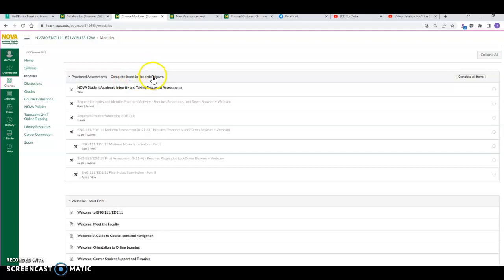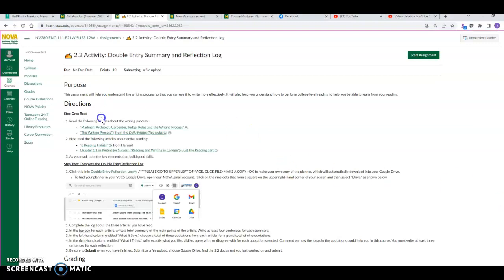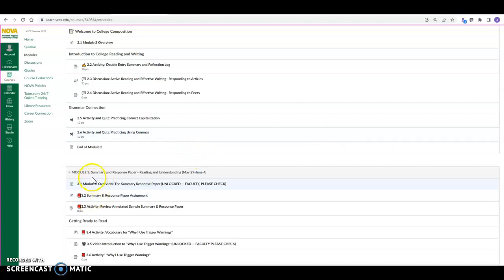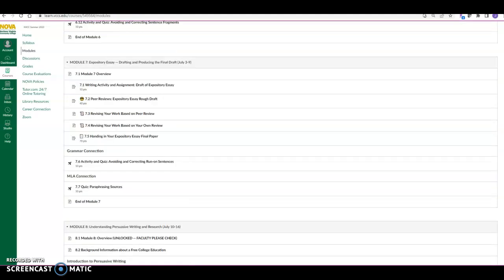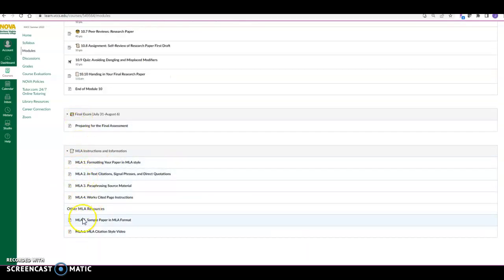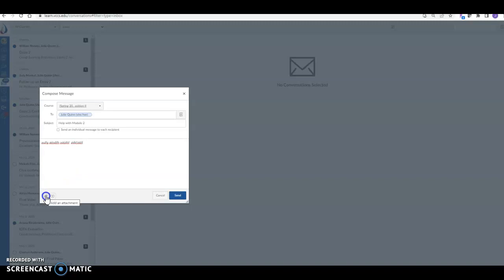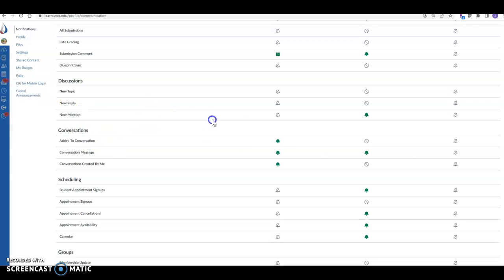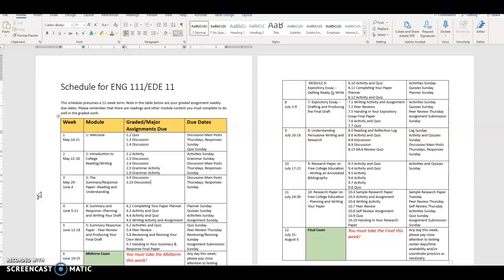NOL ENG 111/11 Summer 2024 Orientation Part 2 (Quinn)